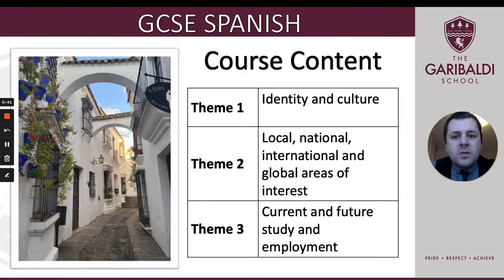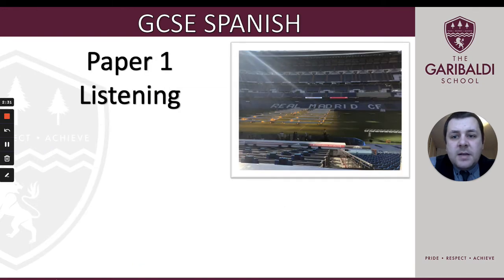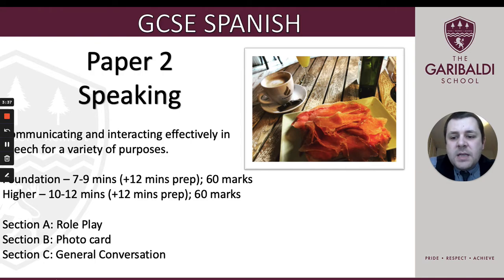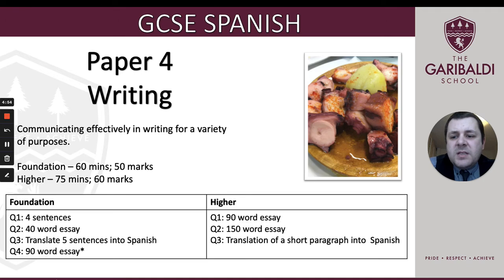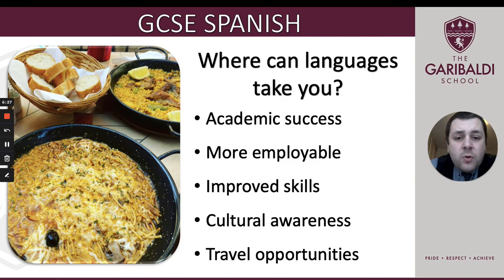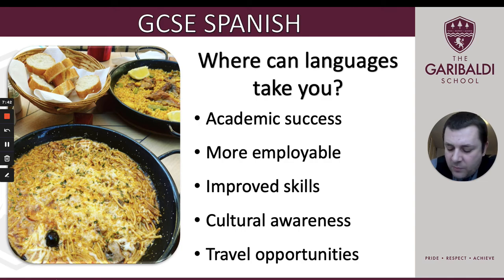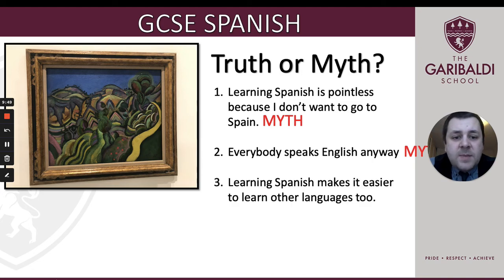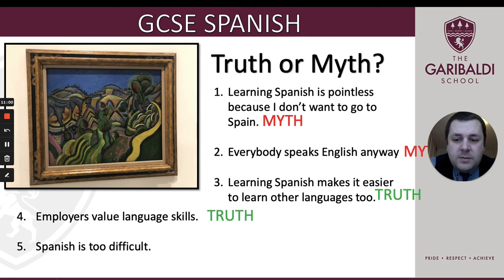SPANISH KS3 - Options video (extended version)